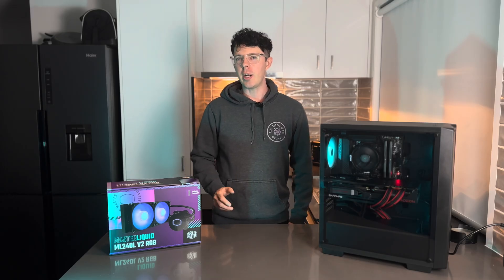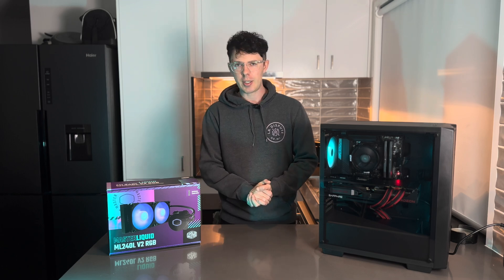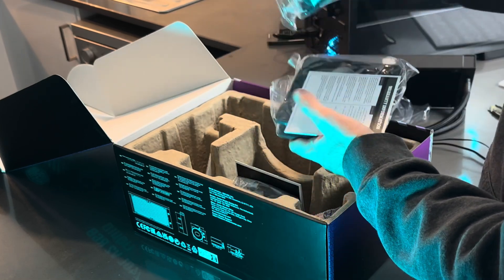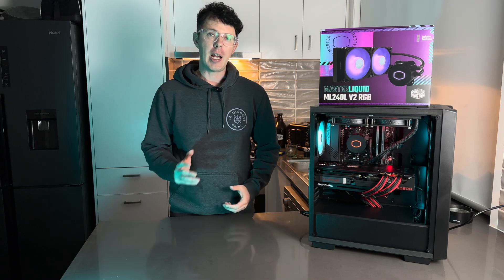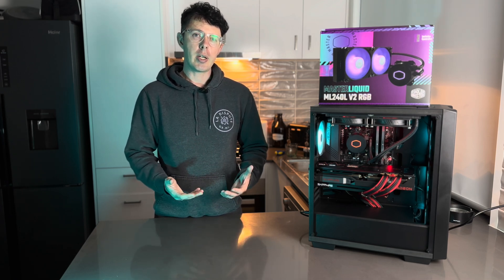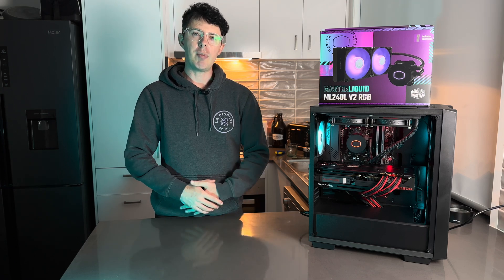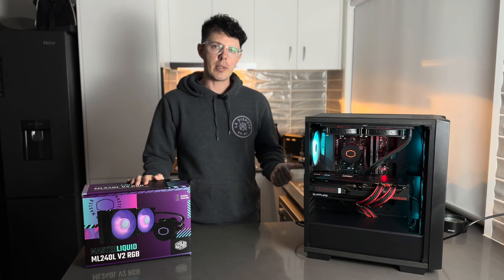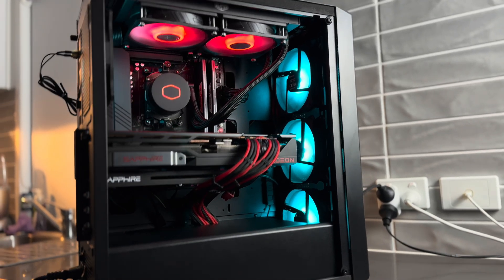The best AIO under $100? Cooler Master ML240L V2 no snacks edition - 2023 full unboxing and review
Hi all. I’d really appreciate a sub. I’m trying to get to 1,000. Thanks!

I check out the most reputable dual-fan AIO available for under $100, the Cooler Master ML240L V2 RGB, snacks not included.

0:08 intro
1:43 the test rig
2:08 unboxing
5:00 finished result montage
5:47 install and features opinion
8:38 benchmarks
11:51 closing